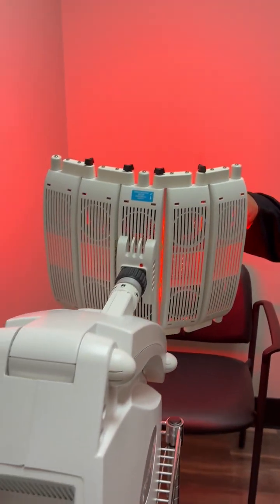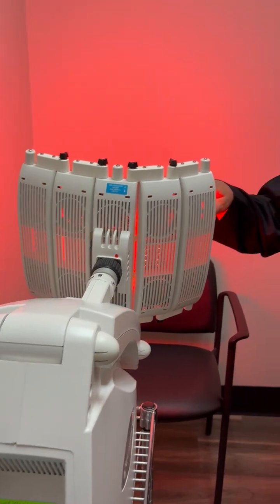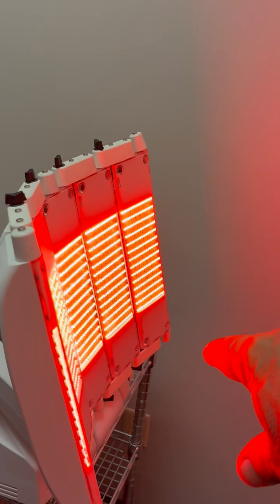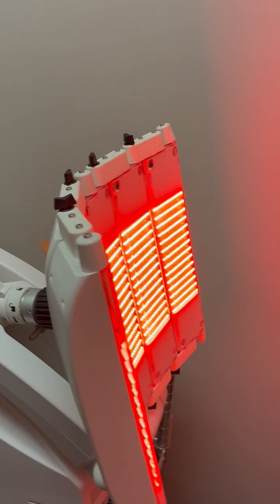Watch Dr. B debunk the narrative that red light therapy is the best new thing in skincare.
Follow for more videos of Dr. B.